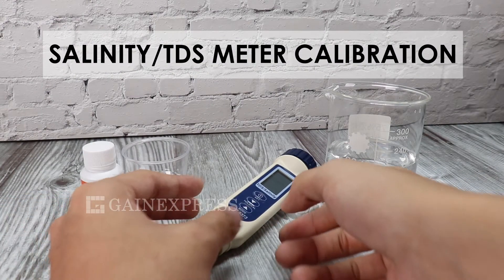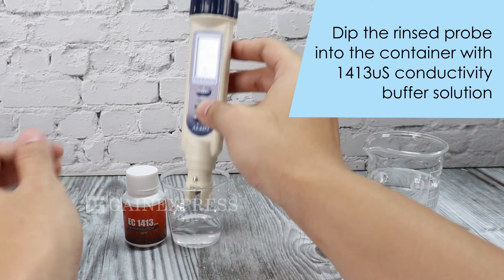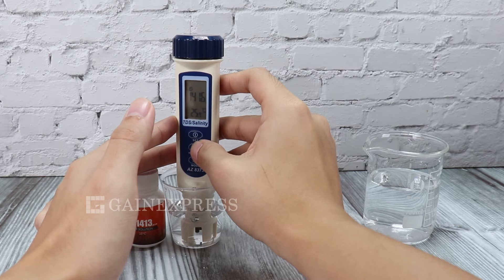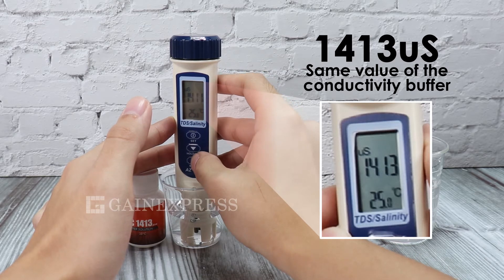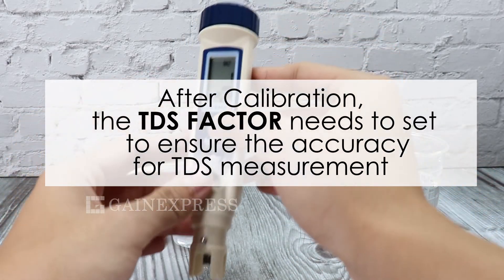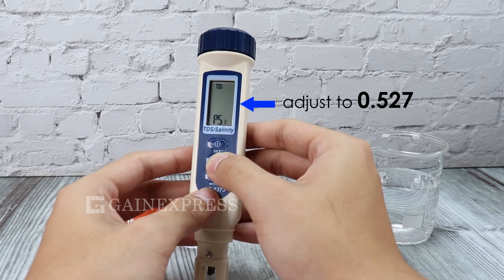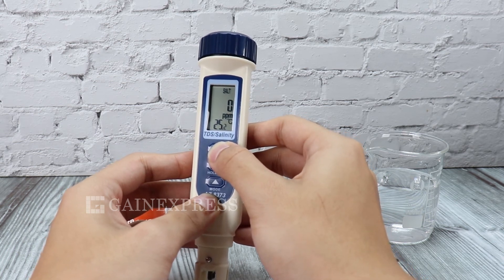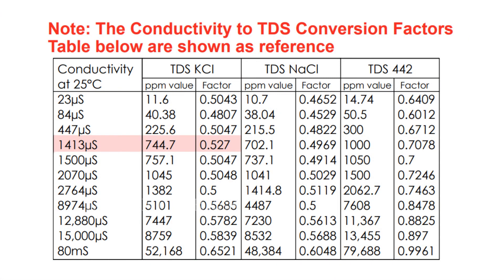837-3 Salinity and TDS meter calibration and setting TDS factor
This pen-type meter measures the TDS (Total Dissolved Solids), salinity and temperature of any water sample. It is used in homes, schools, and professional measuring purposes like laboratory tests, water treatment businesses, aquaculture, hydroponics, aqua farms, swimming pools, and other related industries.

Note: You can adjust the conductivity reading to up to +20% of the detected value. If the detected value and standard value differ by more than +20%, it means that you either need to clean your meter or replace it.

Features:
- IP65 Waterproof housing
- Wide measuring range with ATC (Automatic Temperature Compensation)
- Dual display (Salinity/TDS & Temperature)
- Data hold function
- Auto-ranging function
- Pen size, easy to fit into pocket
- Low battery indicator
- Manual and Auto power off
- °C/°F switchable temperature unit
- Salinity units: ppm / ppt / % / S.G. specific gravity
- TDS units: ppm / ppt
- Multi points and one-touch calibration
- Can be calibrated with conductivity buffer solution which is the easiest available option

• Skype -  gainexpress